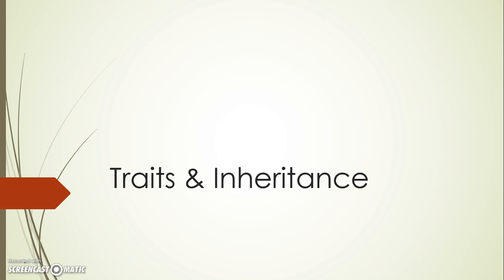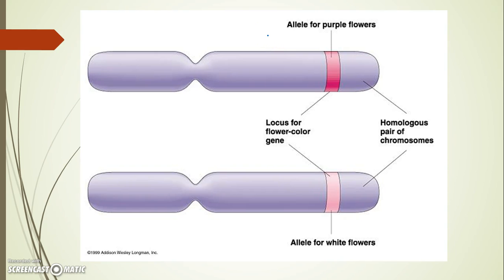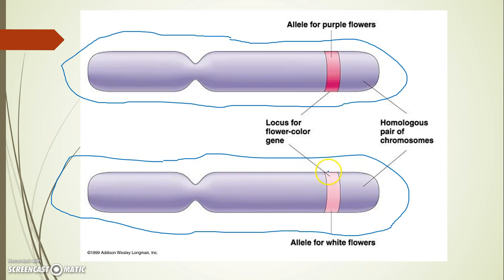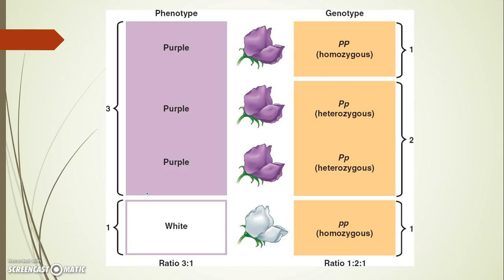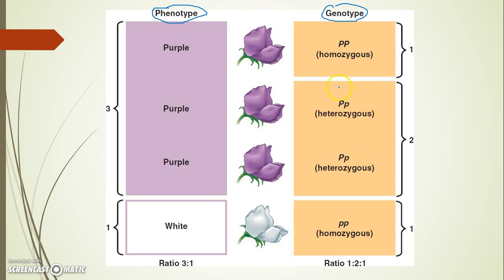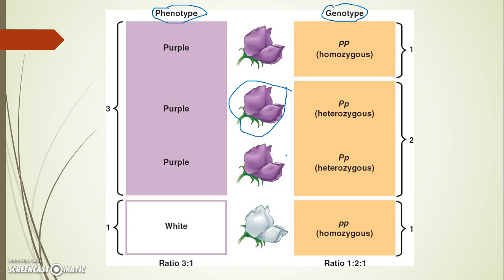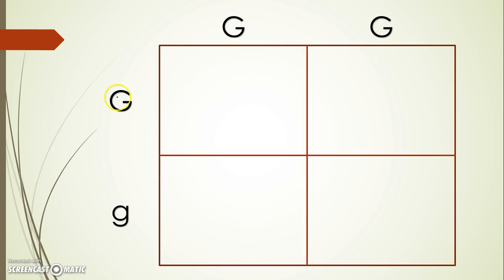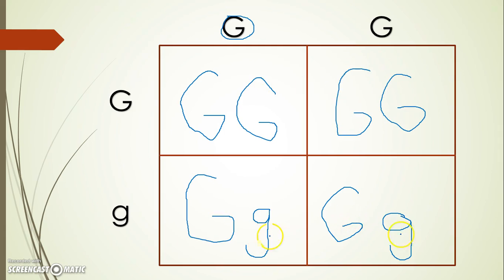Traits & Inheritance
A short lesson on traits and inheritance. Including genes, alleles, phenotypes, genotypes, and punnett squares